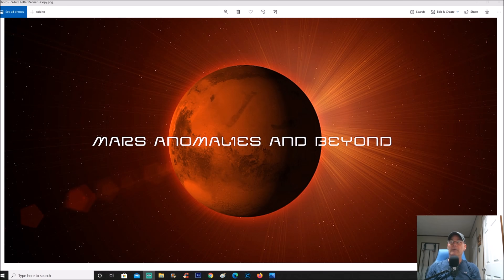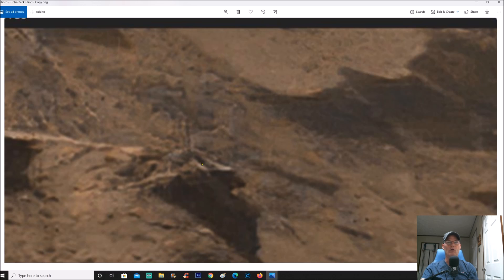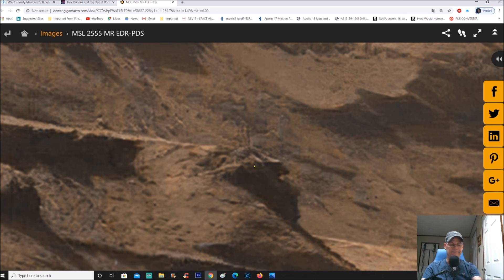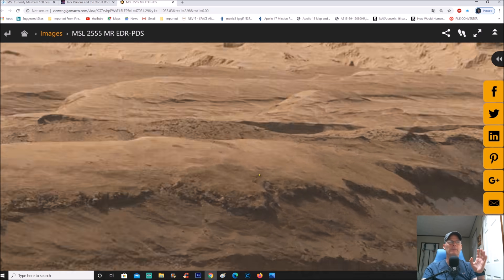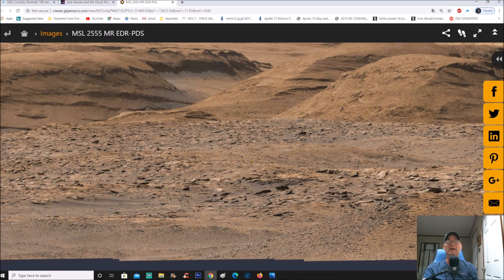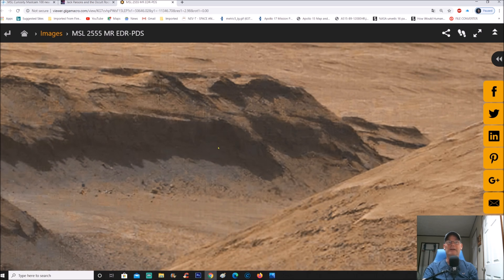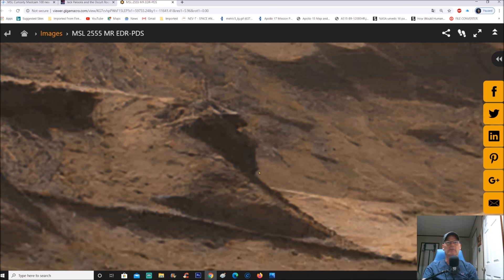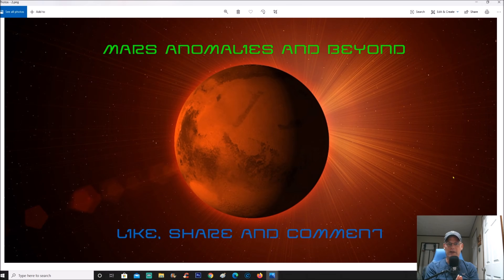Must See! ~More Solid Evidence Of A Past Civilization On Mars! ~ 5/21/2020